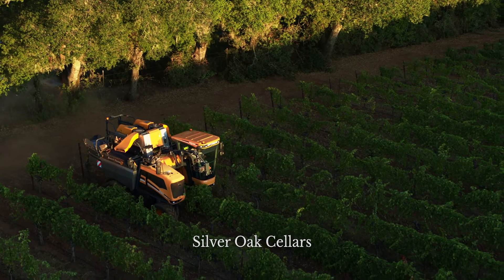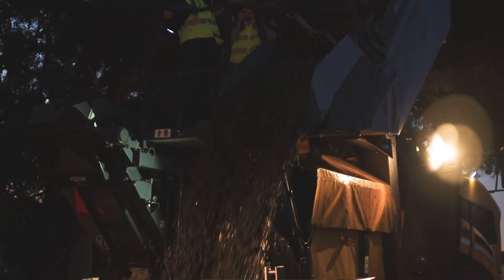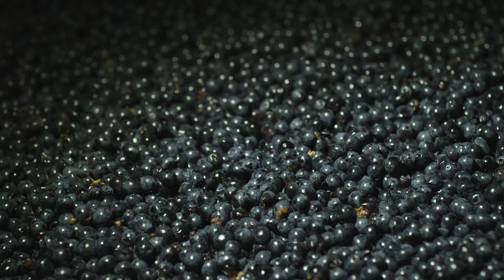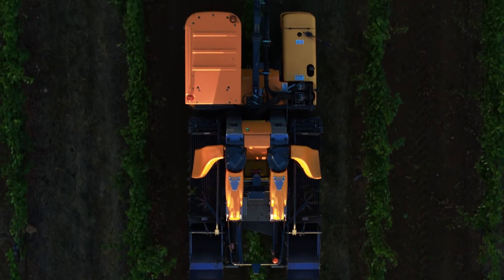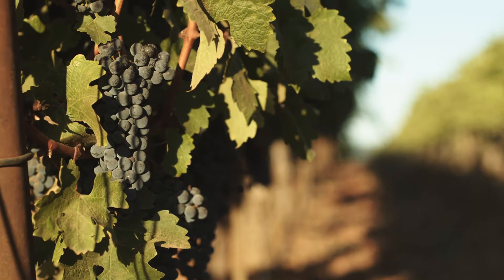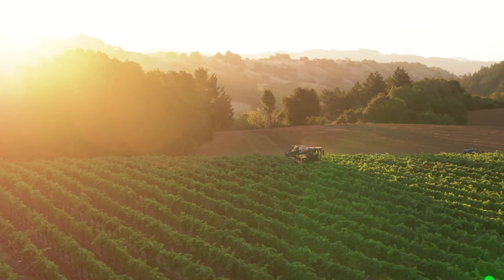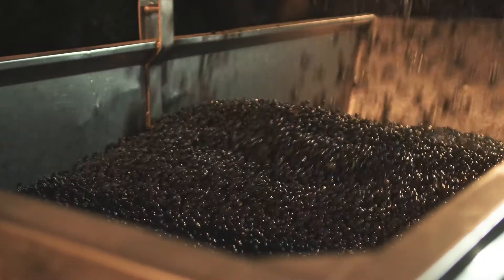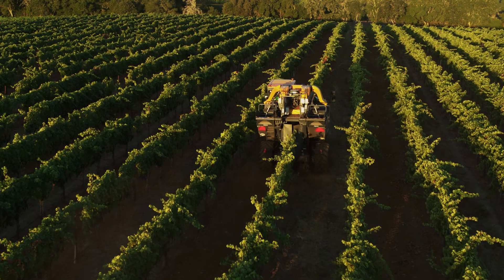Testimonial - Silver Oak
Brad Petersen, Vineyard Manager at Silver Oak Cellars talks about why he chose the Pellenc Optimum to process his fruit after his years of experience in mechanical harvesting.